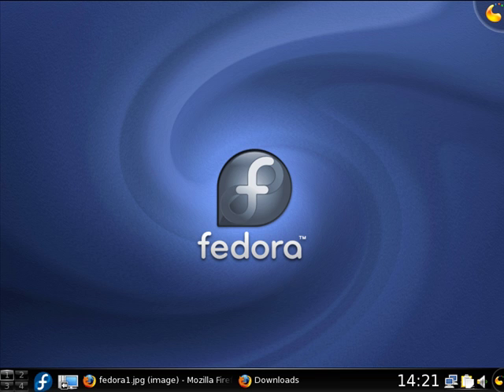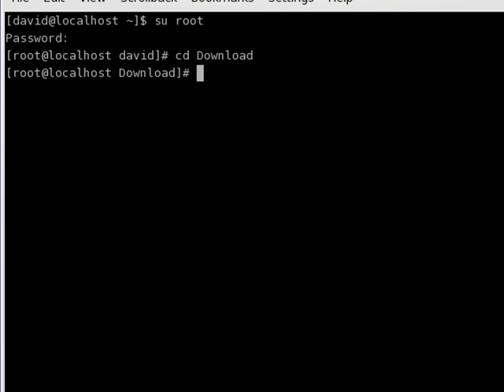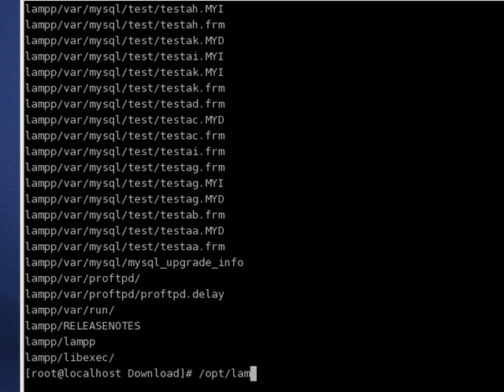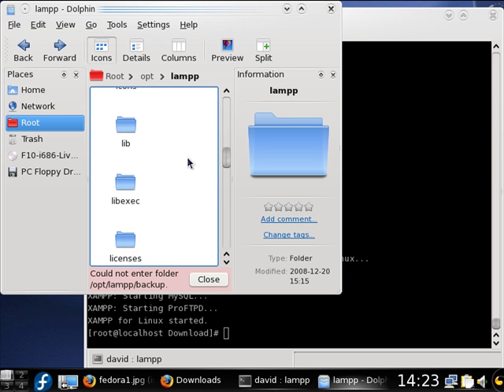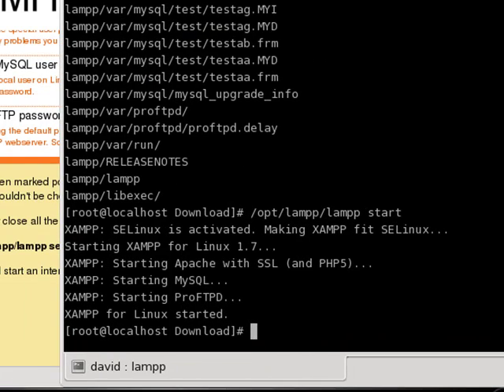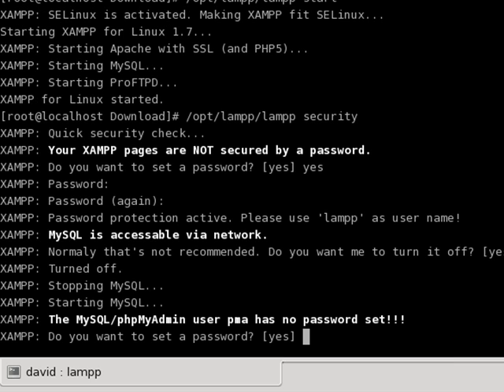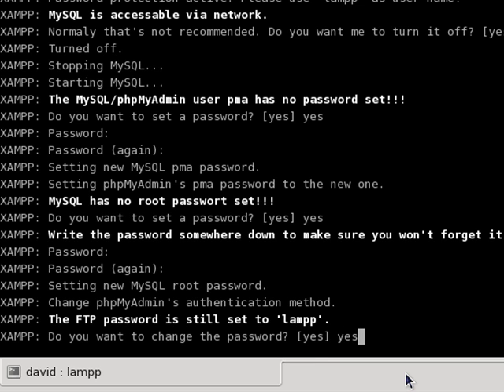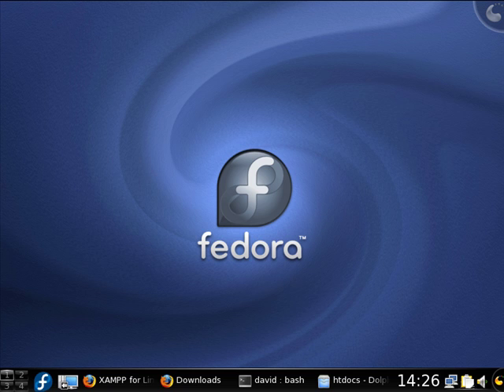How to install XAMPP for Linux 1.7.0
This brief tutorial explains how to install XAMPP for Linux in Fedora 10, but should be very similar on other distros of Linux.
I also go a bit further on how to set the security for XAMPP.

This covers installing Apache 2.2.11, MySQL 5.1.30, PHP 5.2.8 & PEAR + SQLite 2.8.17/3.3.7, Perl 5.10.0, ProFTPD 1.3.1, phpMyAdmin 3.1.1 and more for Linux.